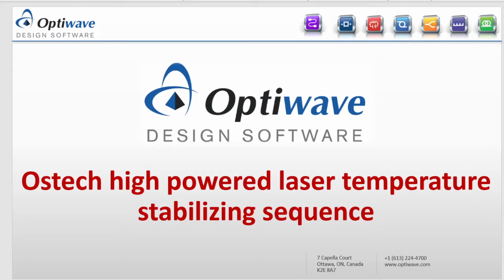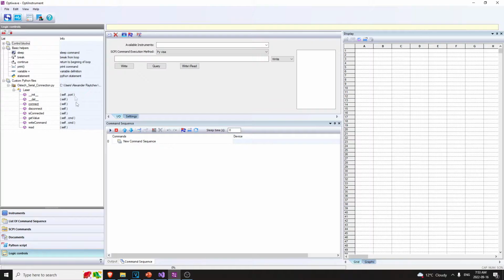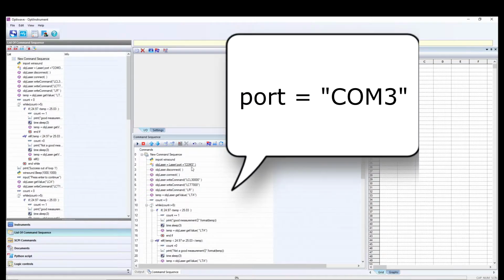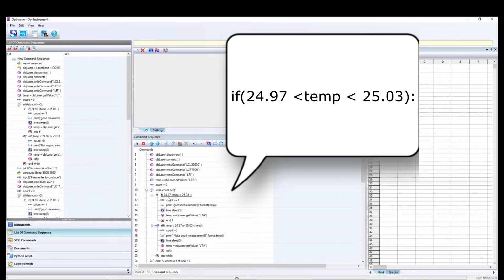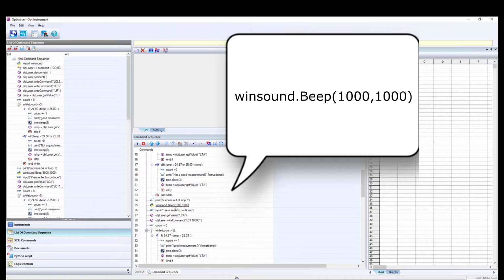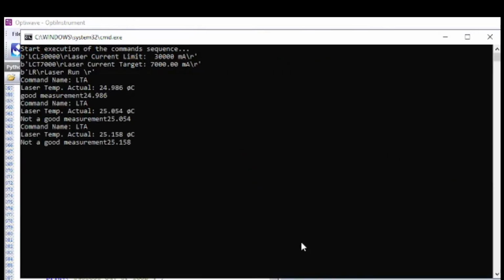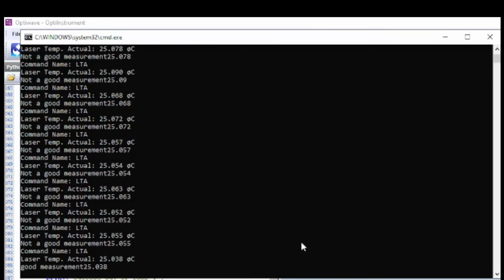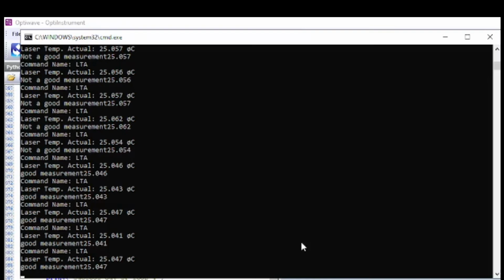Laser Temperature Control Automation and Stability Check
This video demonstrates the remote communication and control of a high-power laser temperature controller made by OS-Teck using OptiInstrument4.0 software. The video shows the steps to achieve stable temperature at different laser driving currents. The software uses a built-in application programming interface (API) to enable this process.